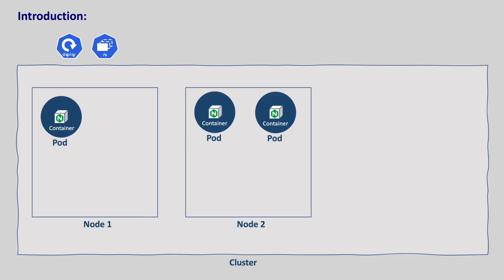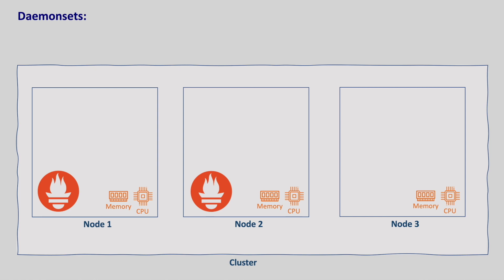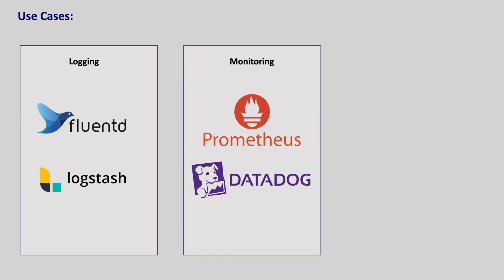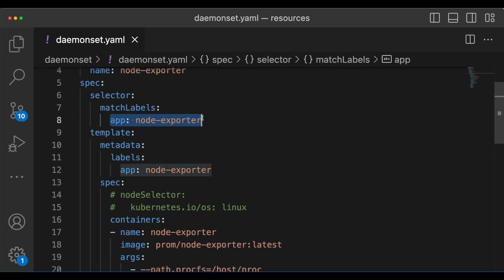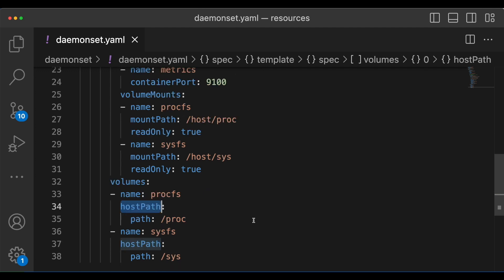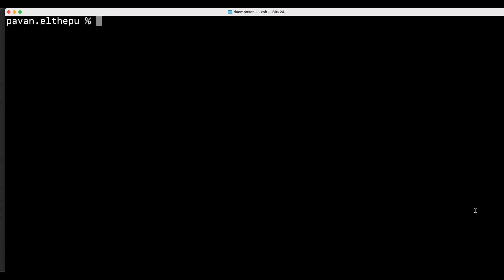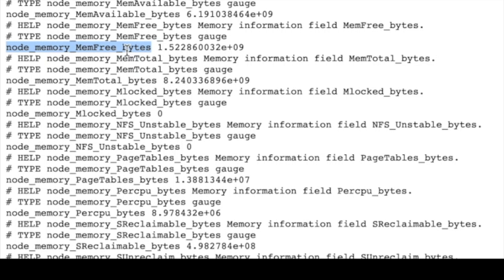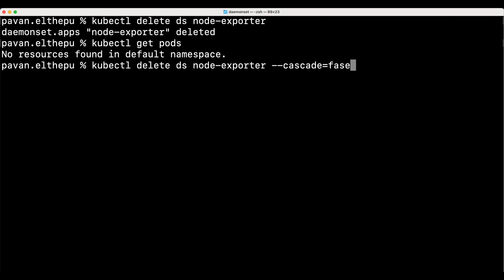DaemonSets in Kubernetes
We have learned that Deployments and ReplicaSets are used to ensure that a certain number of pods are always running. These pods may run on different nodes based on the affinity that we give. But in some cases, we need to perform a specific task on every node in the cluster, such as collecting logs or metrics for each node.

In such cases, using Deployments or ReplicaSets does not guarantee that the pod runs on every single node as nodes may get added to the cluster dynamically.

In this video, we will be learning how to perform node-specific tasks, such as collecting logs and metrics by running a pod on all nodes in the cluster using DaemonSets with complete hands-on!

Timestamps:
0:00 - Intro
00:52 - DaemonSets
02:39 - DaemonSet Use Cases
03:29 - Prometheus Node Exporter
08:55 - kube-proxy Daemonset
09:47 - Delete Daemonset